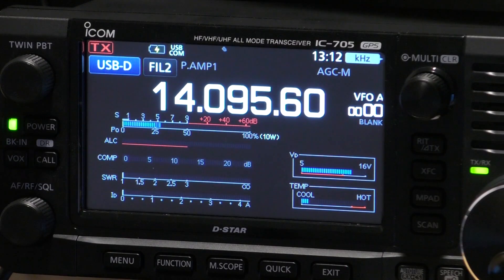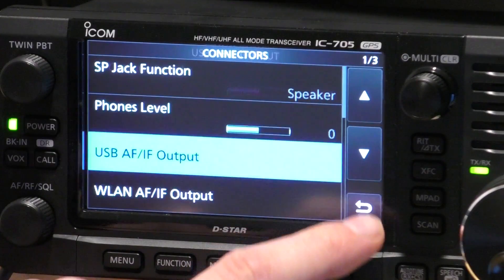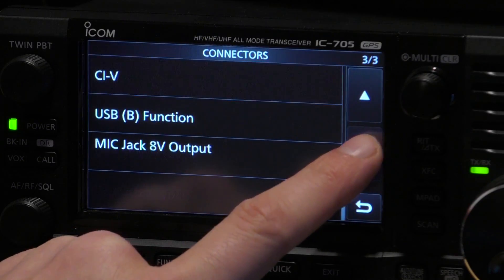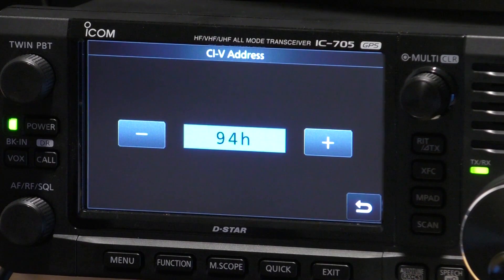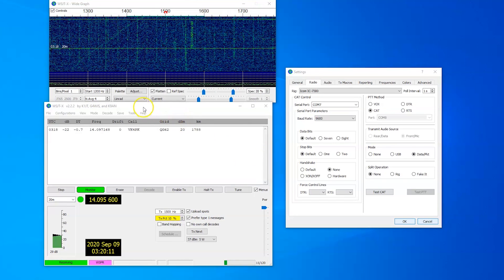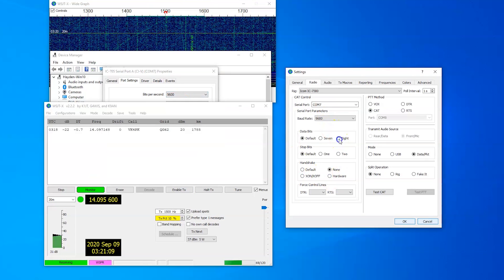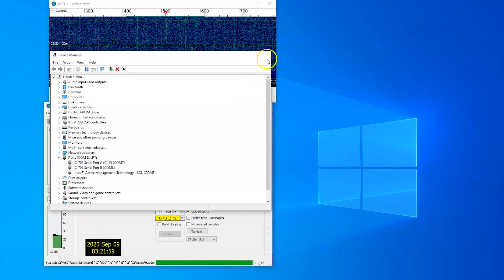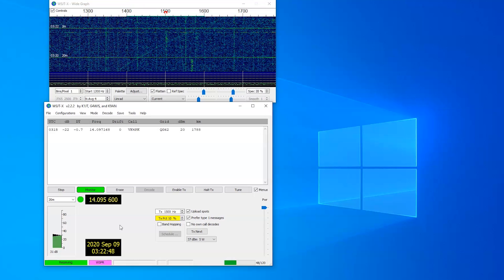Icom IC-705 SETUP for WSJT/Digital Modes (Easy and Simple)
As of the recording of this video the Icom IC-705 has not been added to the official list of radios supported by WSJT-X. In this video however, I will show you how you can set the radio up to work with WSJT-X and perhaps other digital modes. These are my settings that work perfectly for WSJT-X.

⏱️TIMESTAMPS⏱️
0:00 Icom IC-705 SETUP for WSJT/Digital Modes (Easy and Simple)
0:47 Settings in the IC-705 that need changing
2:46 CI-V Settings
3:58 Configuring WSJT-X for use with the IC-705

As of the date of this video, the latest version of WSJT-X is v2.2.2.

Future releases will no doubt support the IC-705 and when that occurs you will not need to change the CI-V address as per this video however all other settings will still be relevant.

Thanks to Kevin VK4UH on the CI-V setting

*Edit - When setting Split in WSJT-X*
"Either method (Rig or Fake it) will result in a cleaner transmitted signal, by keeping the Tx audio always in the range 1500 to 2000 Hz so that audio harmonics cannot pass through the Tx sideband filter"